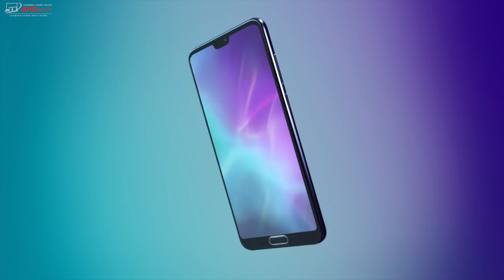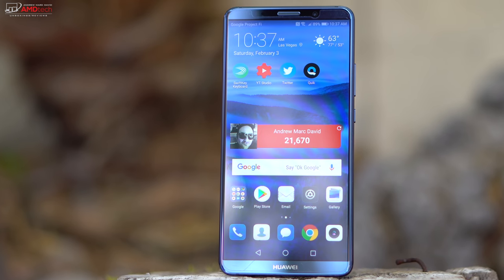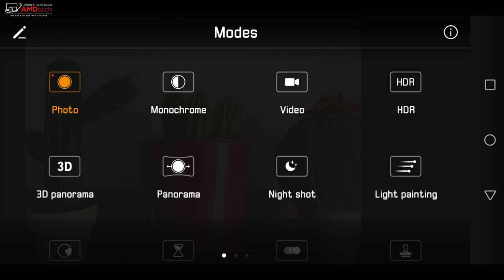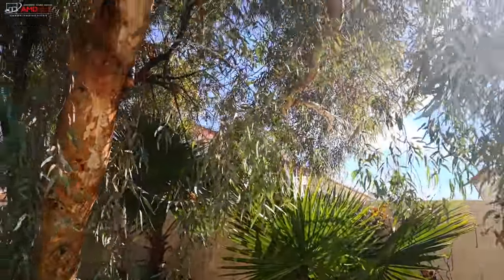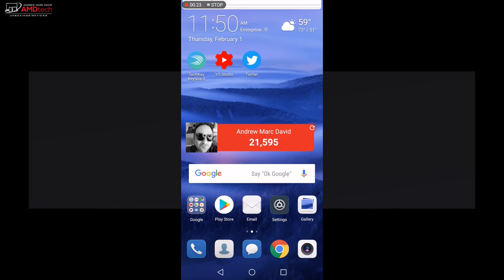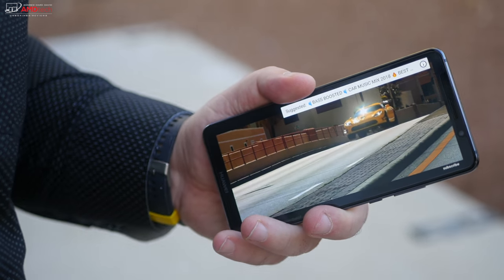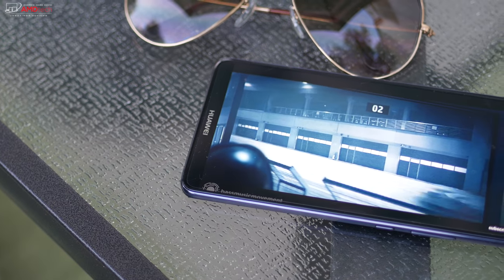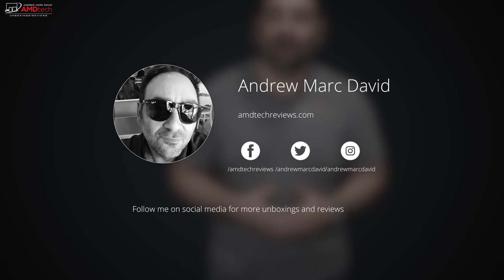Huawei Mate 10 Pro 3 Months Later: Still My Favorite?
This is the 3-Month Review of the Huawei Mate 10 Pro by AMDtech.

Specs:

NETWORK Technology
GSM / HSPA / LTE
LAUNCH Announced 2017, October
Build Front/back glass, aluminum frame
  - IP67 certified - dust/water resistant (up to 1m for 30 mins)
DISPLAY Type AMOLED capacitive touchscreen, 16M colors
Multitouch Yes
Protection Corning Gorilla Glass (unspecified version)
  - HDR10 compliant
- EMUI 8.0
PLATFORM OS Android 8.0 (Oreo)
Chipset HiSilicon Kirin 970
CAMERA Primary Dual: 12 MP (f/1.6, 27mm, 1/2.9", 1.25µm) + 20 MP B/W (f/1.6, 27mm), OIS, 2x lossless zoom, Leica optics, phase detection & laser autofocus, dual-LED dual-tone flash, check quality
Features Geo-tagging, touch focus, face/smile detection, panorama, HDR
Video 2160p@30fps, 1080p@30/60fps, check quality
Secondary 8 MP (f/2.0, 26mm, 1/3.2", 1.4µm), autofocus, 1080p
3.5mm jack No
  - 32-bit/384kHz audio
- Active noise cancellation with dedicated mic
- Type-C to 3.5 mm headphone jack adapter
COMMS WLAN Wi-Fi 802.11 a/b/g/n/ac, dual-band, DLNA, Wi-Fi Direct, hotspot
Bluetooth 4.2, A2DP, aptX HD, LE
GPS Yes, with A-GPS, GLONASS, BDS
NFC Yes
Infrared port Yes
Radio No
USB 3.1, Type-C 1.0 reversible connector; USB Host
FEATURES Sensors Fingerprint (rear-mounted), accelerometer, gyro, proximity, barometer, compass
Browser HTML5
  - Fast battery charging 4.5V/5A (58% in 30 min)
- DivX/XviD/MP4/H.265/WMV player
- MP3/eAAC+/WMA/WAV/FLAC player
- Document editor
- Photo/video editor
MISC Colors Midnight Blue, Titanium Gray, Mocha Brown, Pink Gold
TESTS Performance Basemark OS II 2.0: 3425 / Basemark X: 40232
Display Contrast ratio: Infinity (nominal), 4.096 (sunlight)